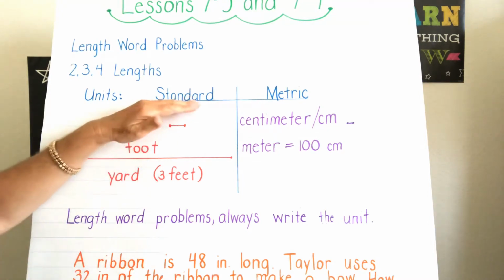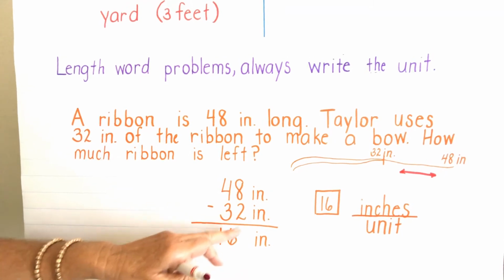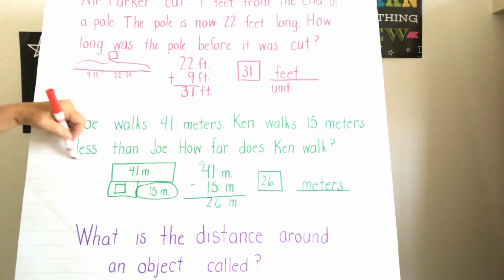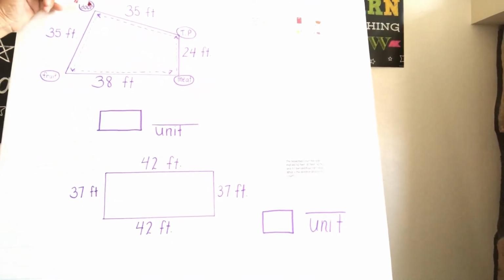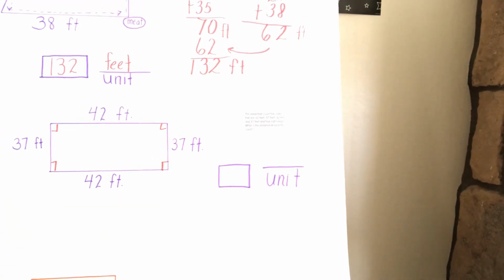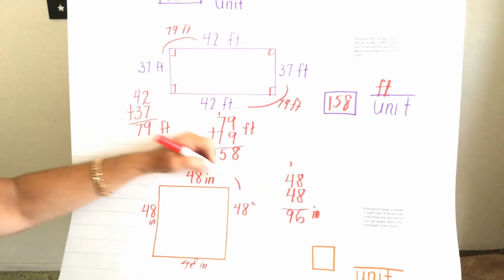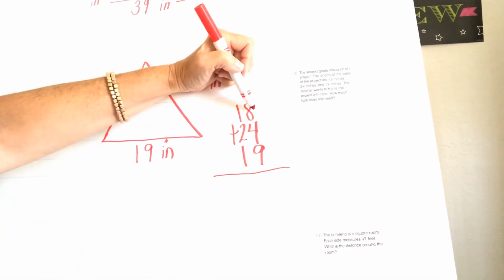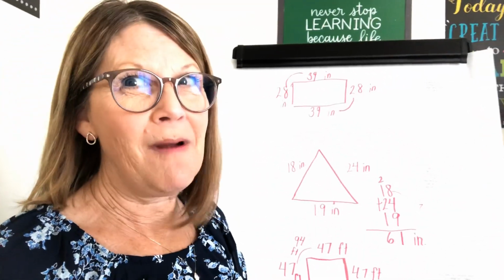May 14, 2020